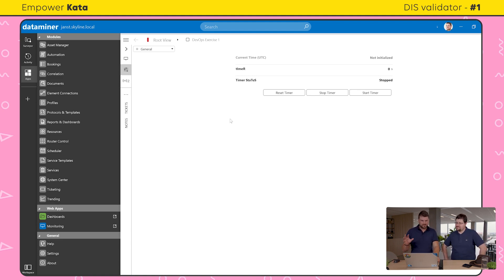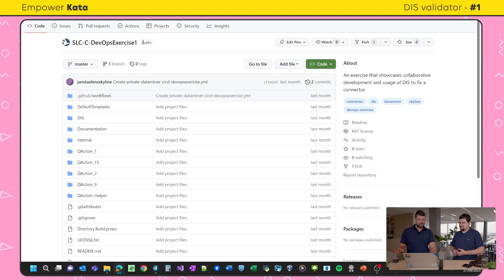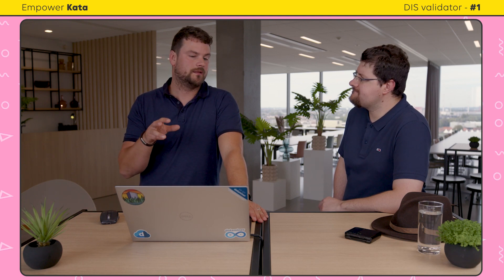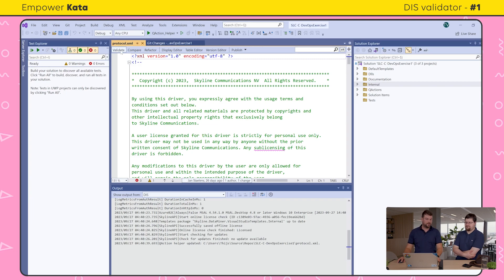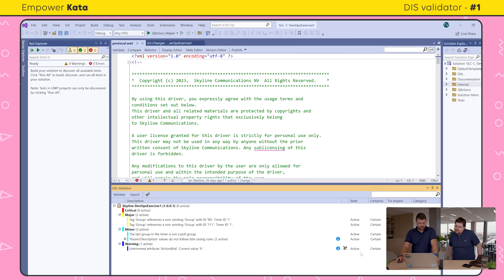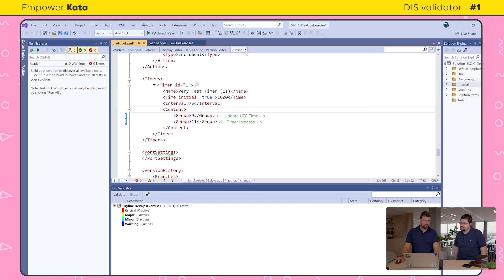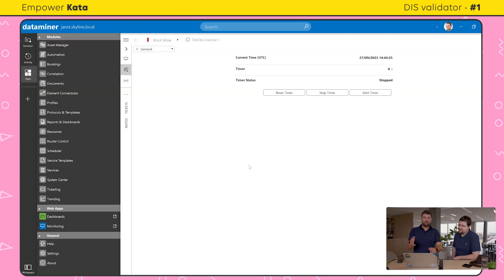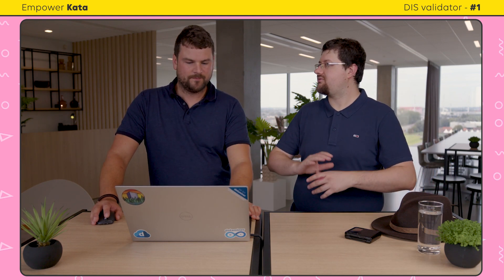DIS validator - Kata 1 (Bringing the Thunder)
In this concise 15-minute exercise, you'll dive into the world of collaborative software development and DevOps, with a spotlight on DIS (DataMiner Integration Studio).

Discover how to seamlessly integrate DIS into your GitHub-based development within Visual Studio.

Through a hands-on exercise employing a simulated connector, you'll have the opportunity to harness the power of GitHub for actions like Forking, Cloning, and initiating Pull Requests, all while leveraging DIS to validate contributions effectively.